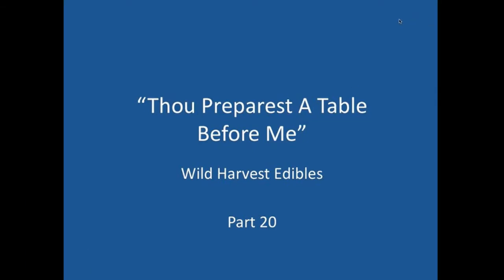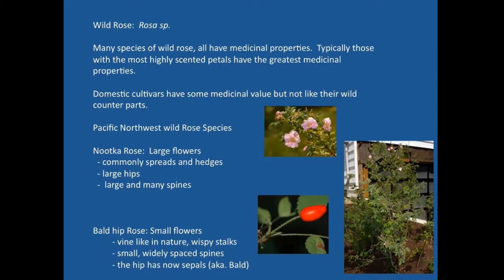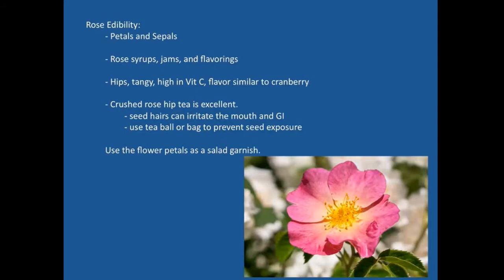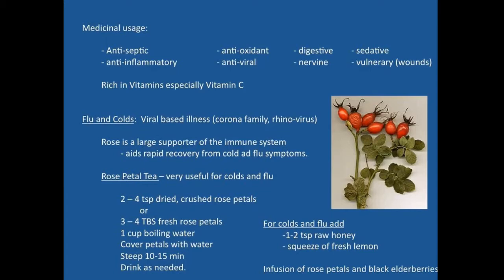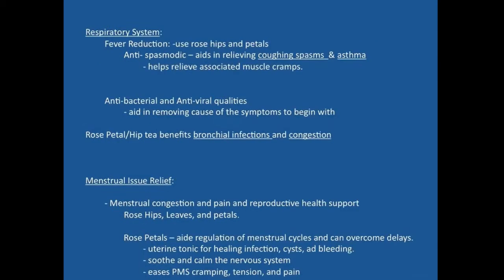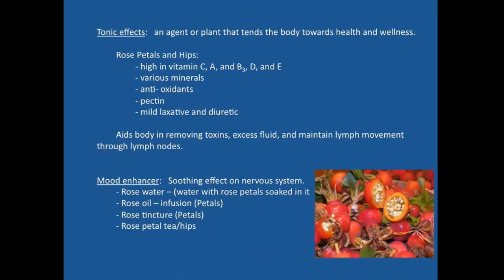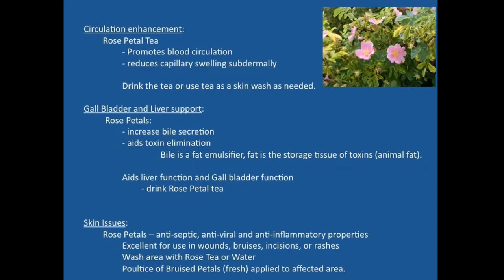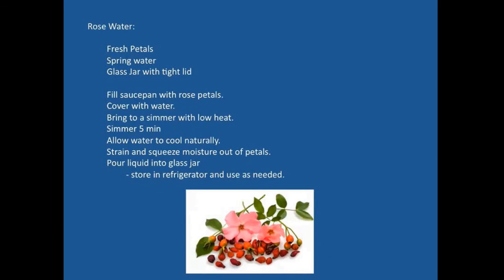Benefits of Wild Rose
PFTTOT Part 146 Edible and Medicinal Benefits of Wild Rose